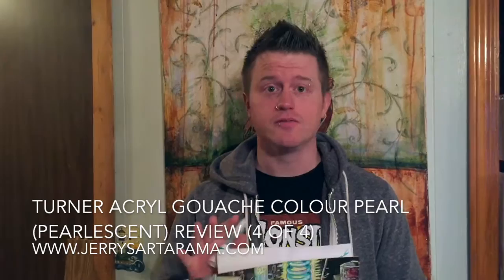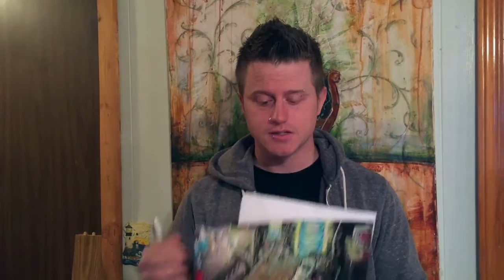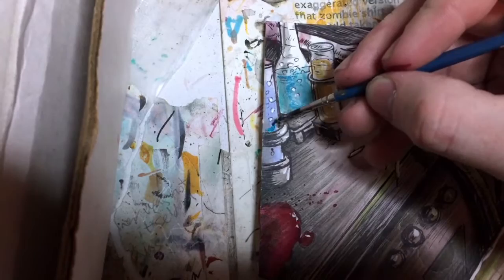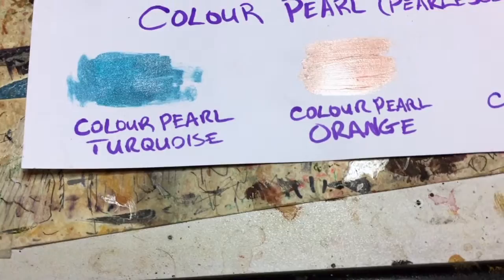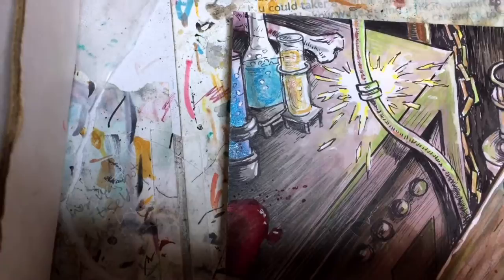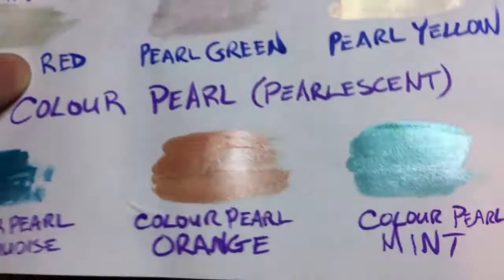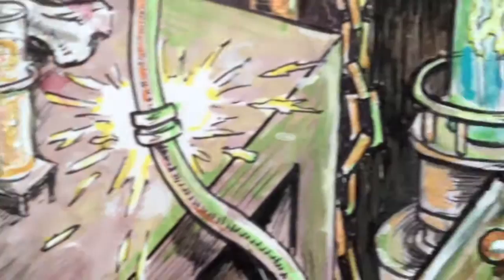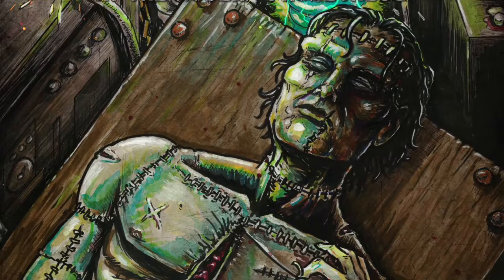Reviewing Turner Acryl Gouache - Pearlescent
While working on the cover art for the graphic novel "Frankenstein or the Modern Prometheus" for Caliber Comics I tried out Turner Acryl Gouache Here are my thoughts on their Colour Pearl (Pearlescent) line of paints!
This is PART 4 of a 4-PART review series on 4 different types of Turner Acryl Gouache paint.